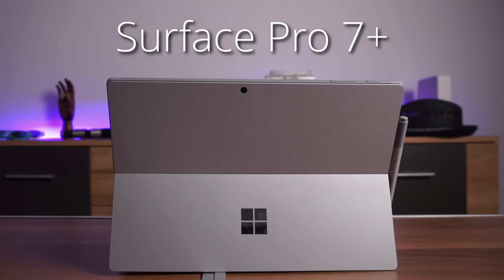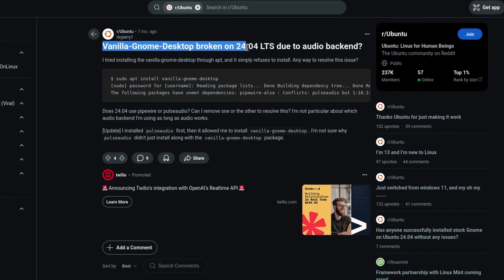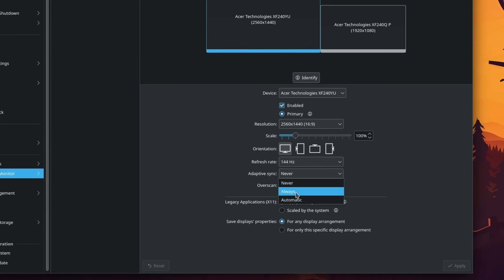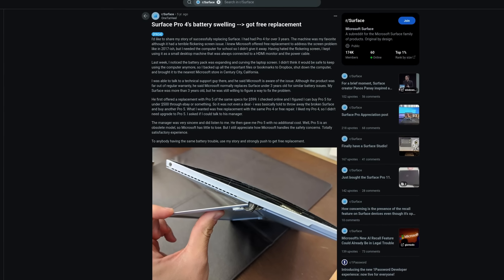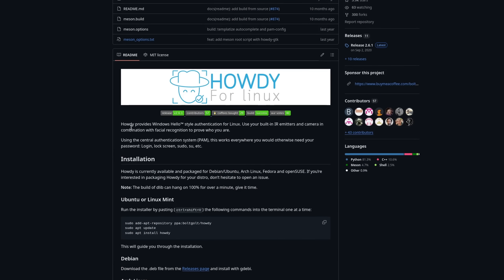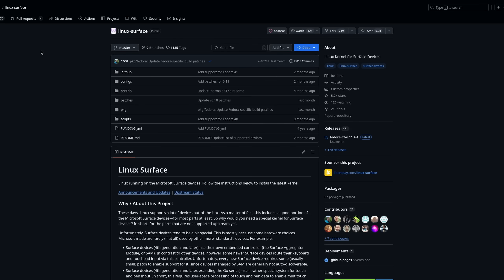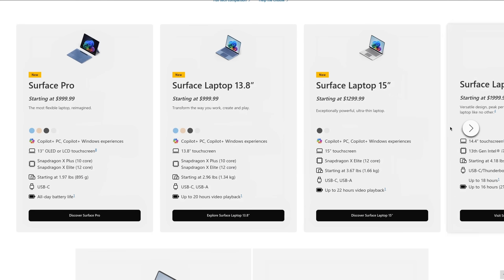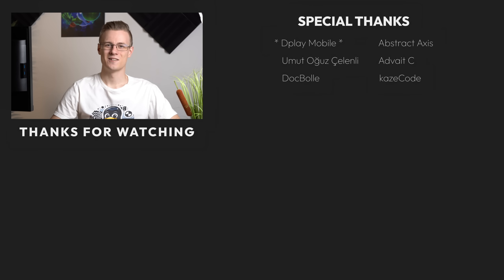Linux On A Microsoft Surface in 2024 ...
► Chapters:

00:00 -  Linux On A Microsoft Surface Is AWESOME
00:46 - My experience over the past two years
01:51 - Wayland and touchscreen support
02:29 - Better scaling options
02:57 - Battery life
03:32 - Camera support
04:48 - Auto-Rotate
05:05 - XWayland problems
05:35 - Broken UEFI configurations
05:50 - The Surface Linux Kernel
06:10 - Is it worth it now?
06:55 - Conclusion